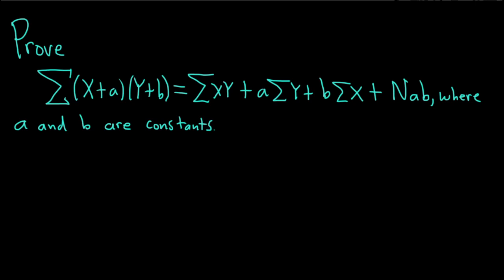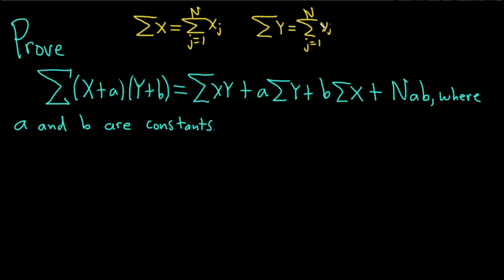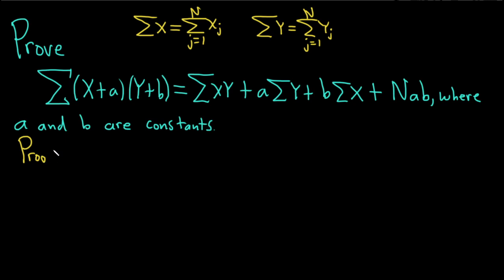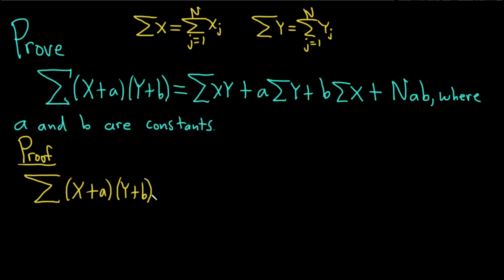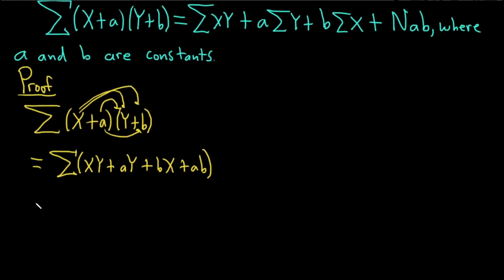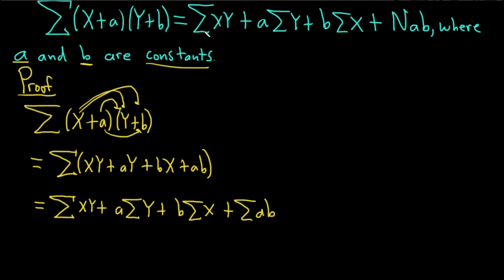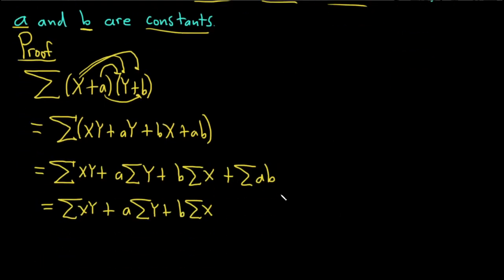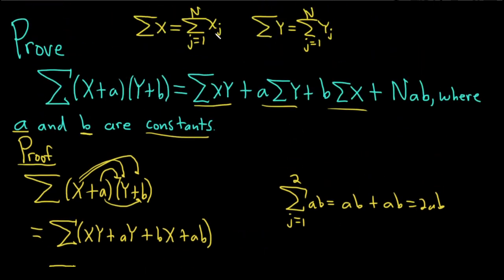Prove the Identity for the Finite Sums SUM((x + a)(y + b))